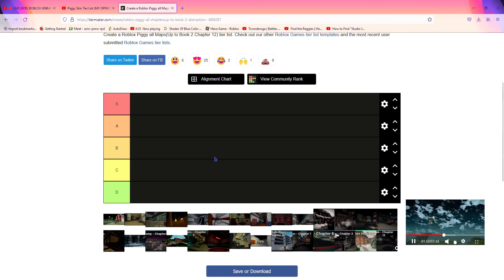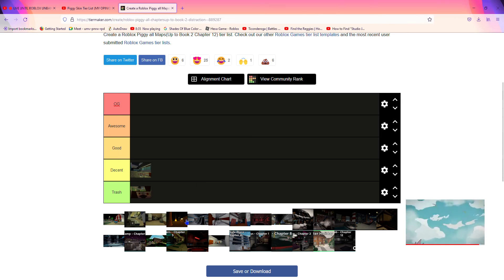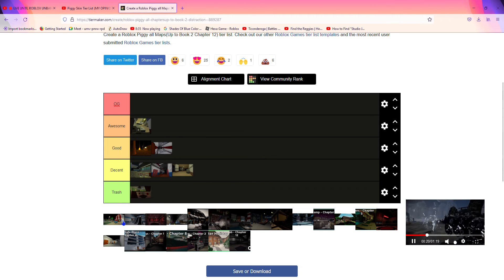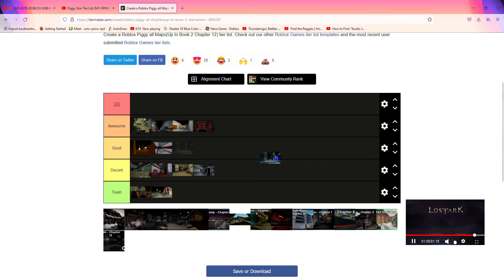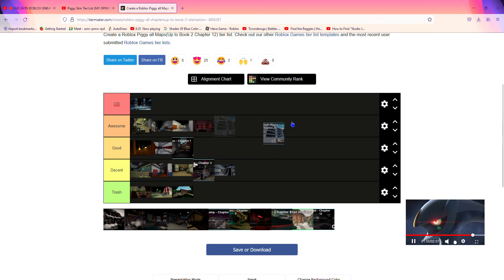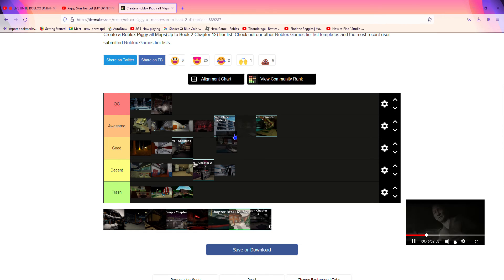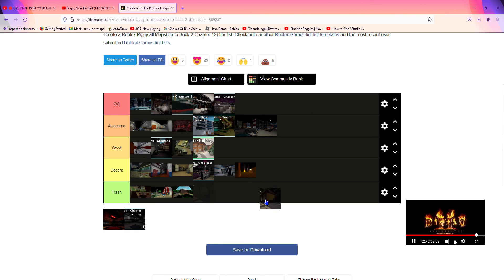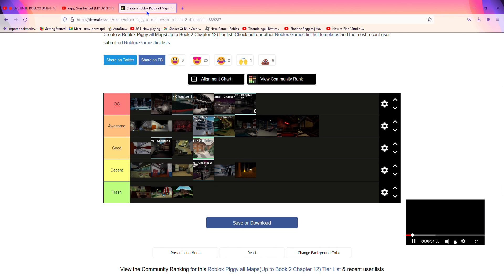Ranking Piggy Book 1 & 2 Maps OUTDATED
its outdated bc i have to rank breakout